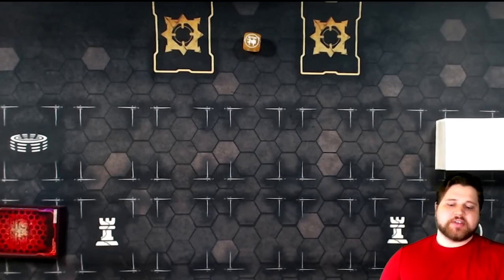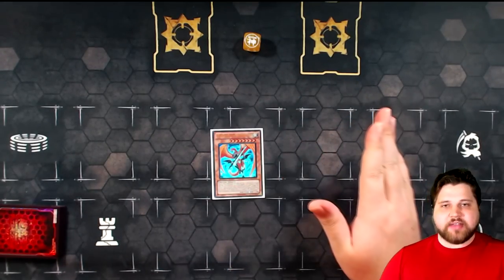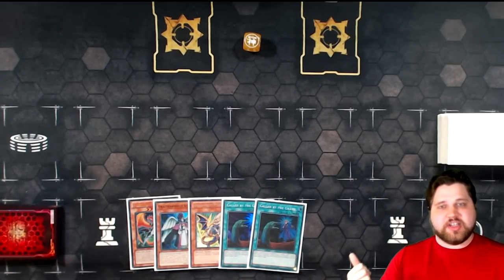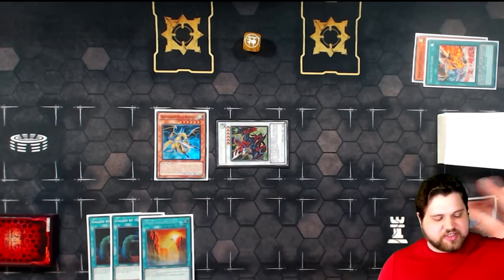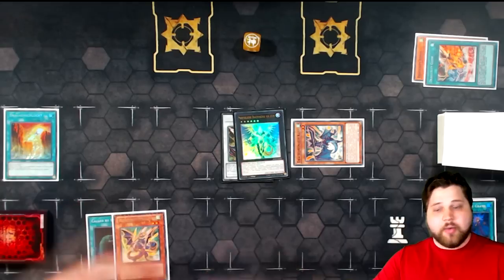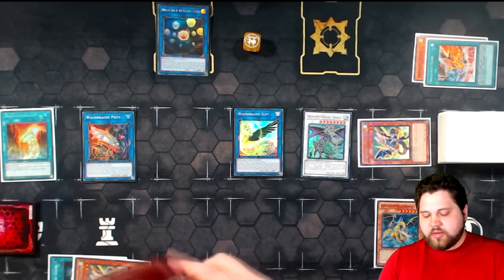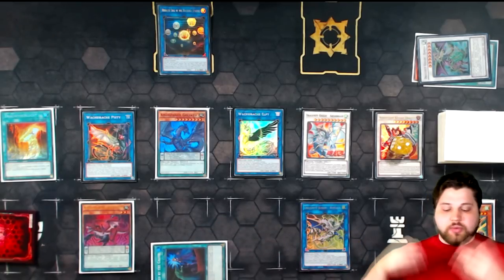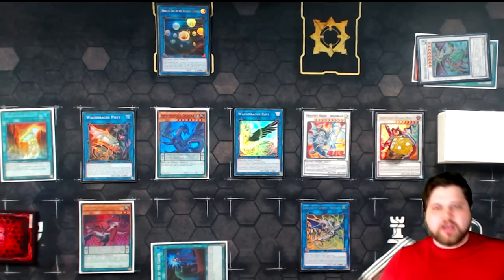How to Combo If You Draw Leyvaten | Yu-Gi-Oh! New Dragunity Combo Tutorial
What do you do when you draw this brick? It's the most asked question I've received since Dragunity Arma Leyvaten replaced REDMD in all the combos. Today I'm here to show you why it is not an issue.